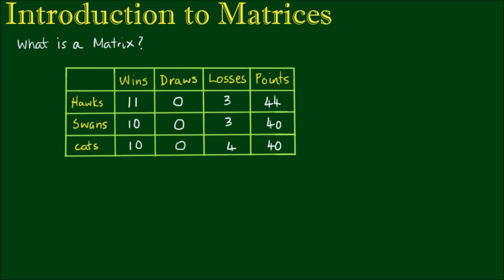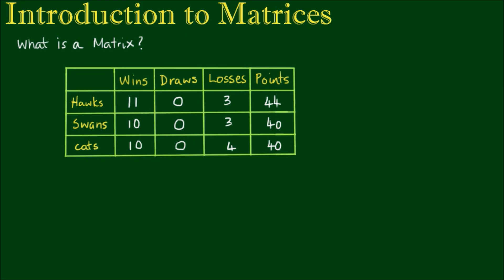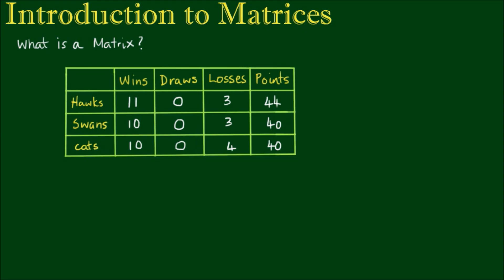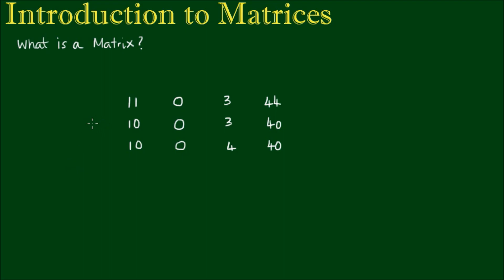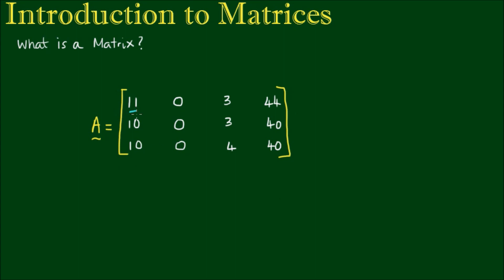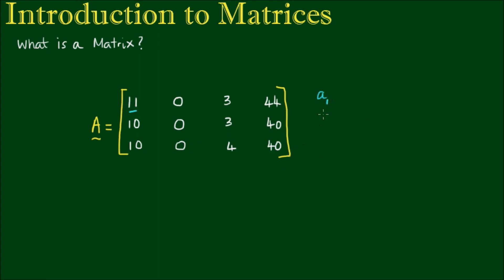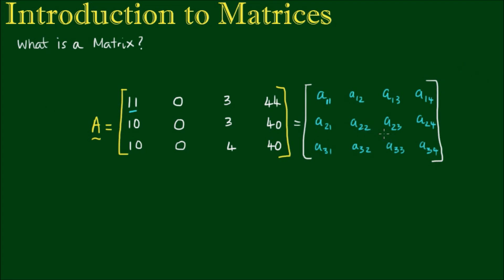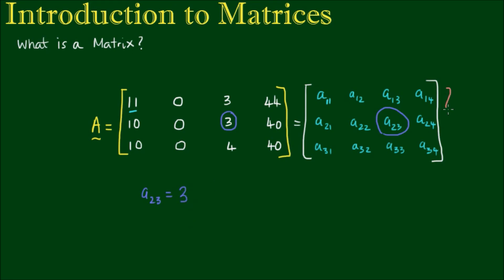Introduction to Matrices - What is a Matrix?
In this video, we delve into the wonderful world of mathematical matrices.

In essence, a matrix is simply a 2-dimensional array of numbers. But they are one of the most useful tools and structures in mathematics.

We define what is an element of a matrix and how it is referred to and the order, or dimensions of a matrix.